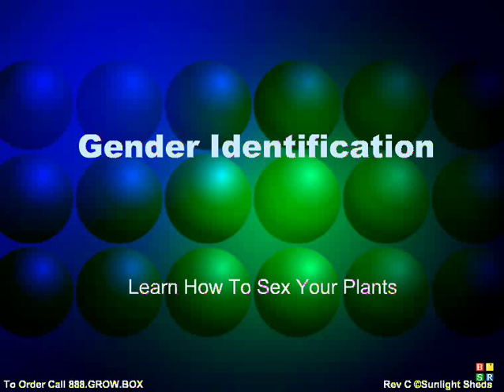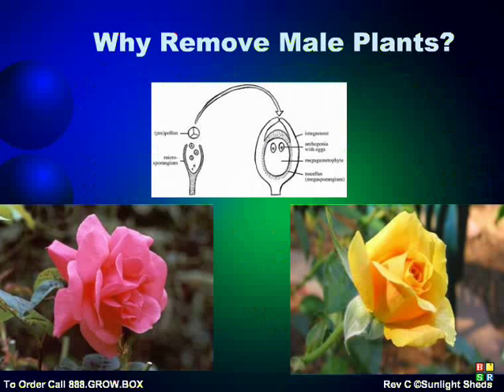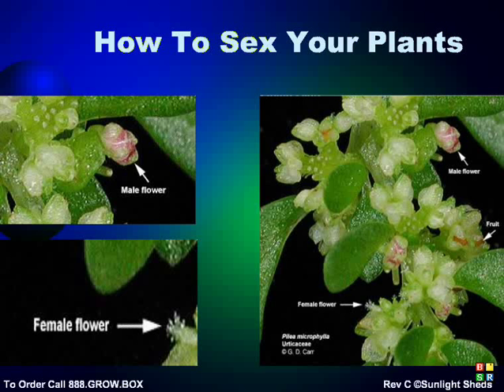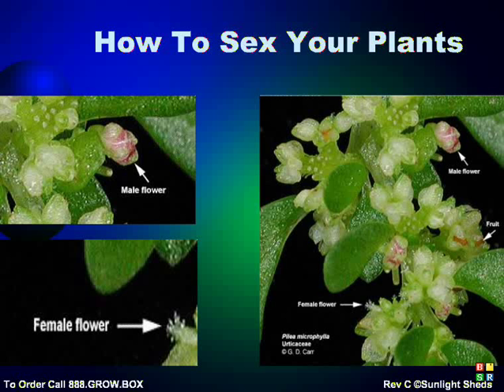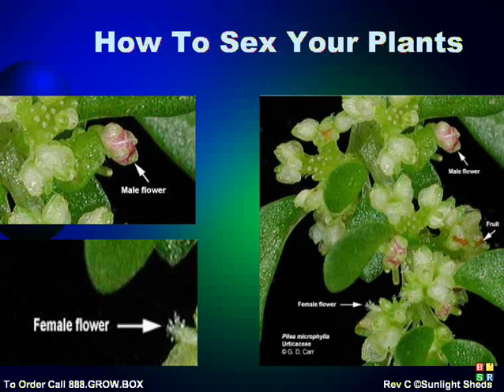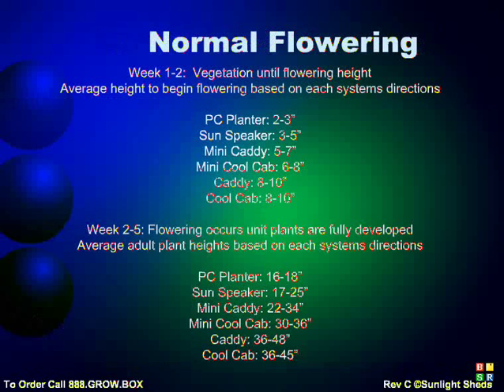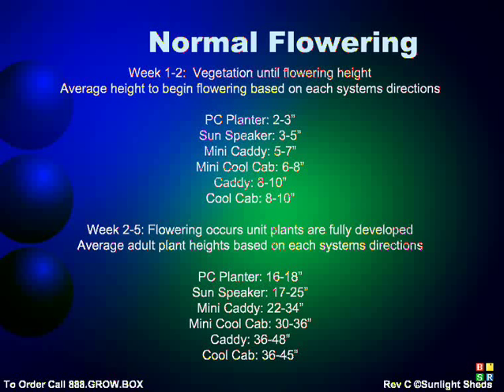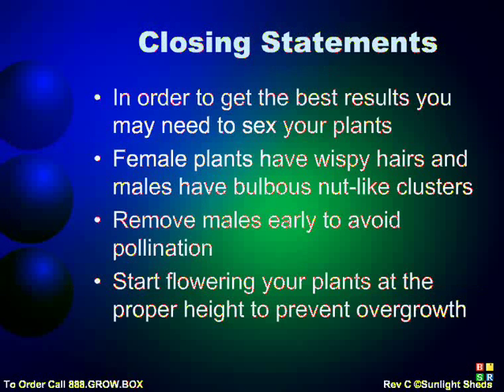Plant Gender Identification To Determine Sex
This video guide shows how to sex your plants and determine which is male or female.